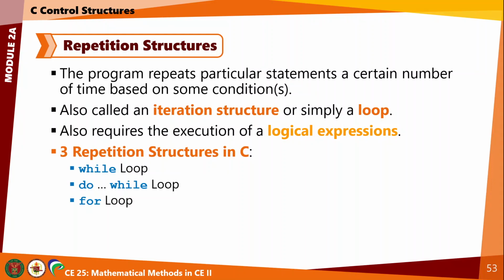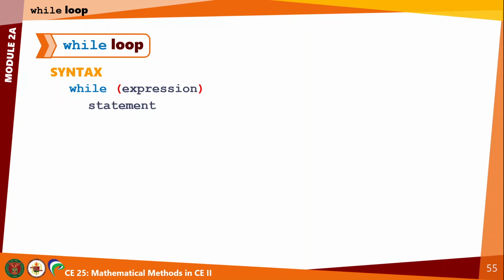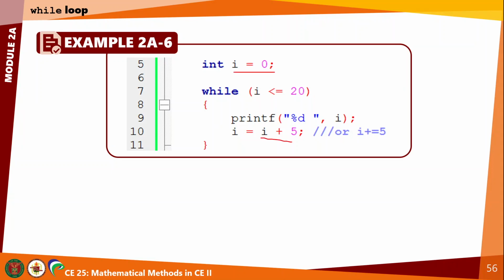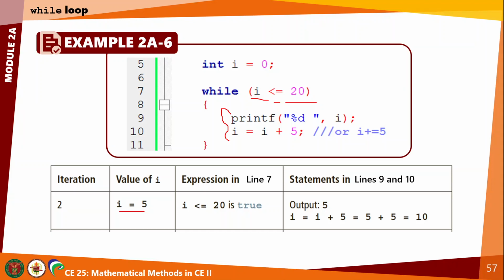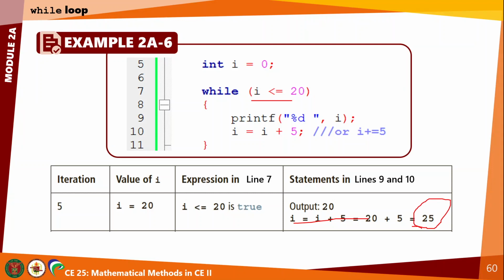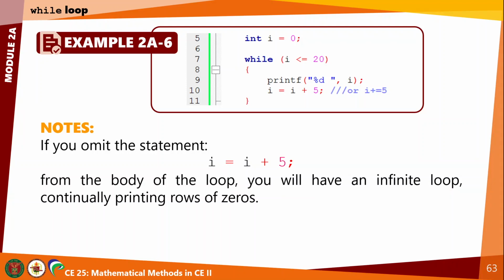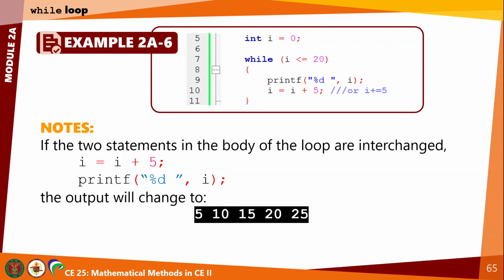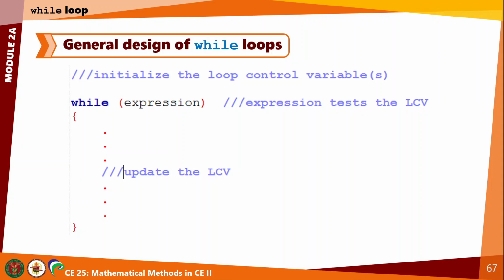Module 2A Content 06 while loop